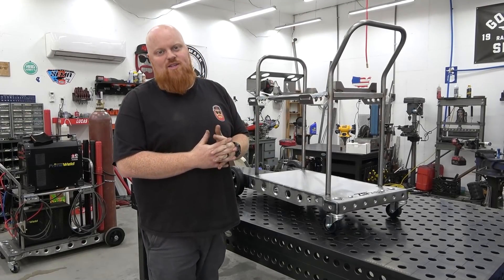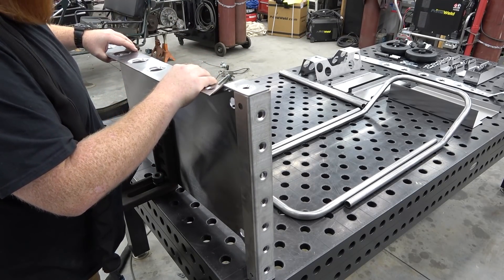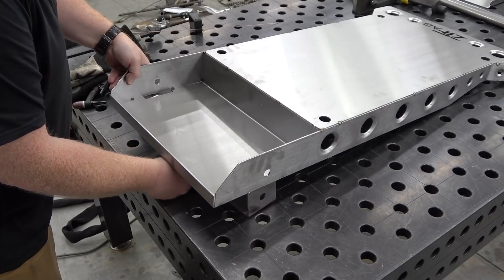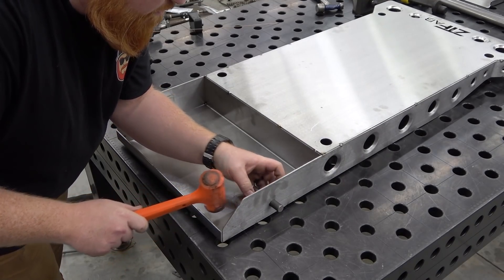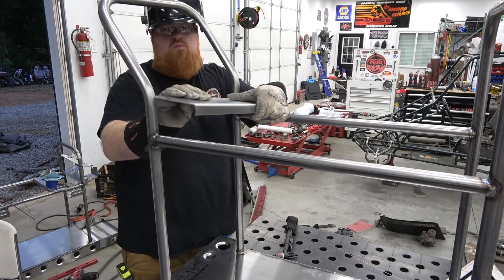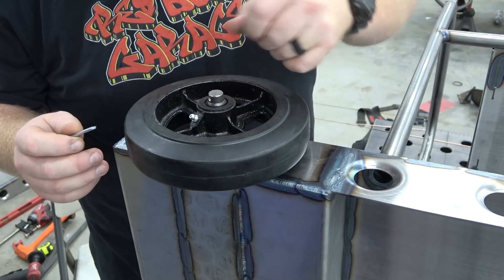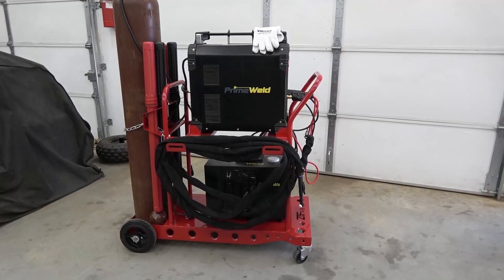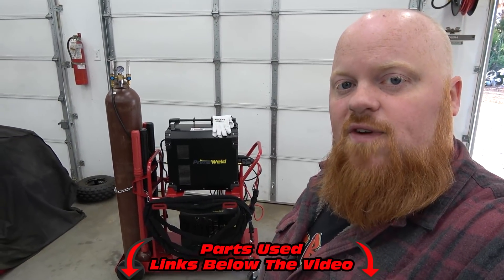Best Welding Cart On The Market ~ ZT Fab Welding Cart Build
Today we build our ZT Fab welding cart. This is the best cart in the market. Extremely well built and looks even better. Make sure to check the link out below.